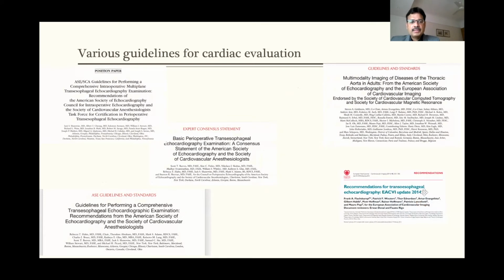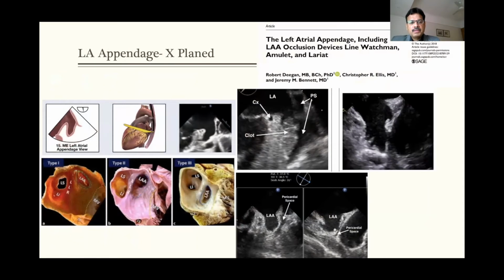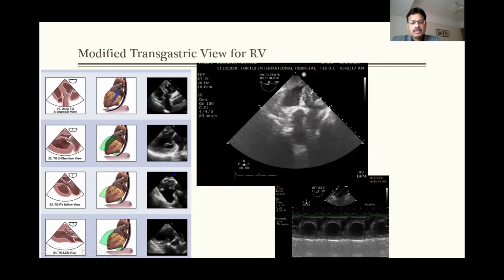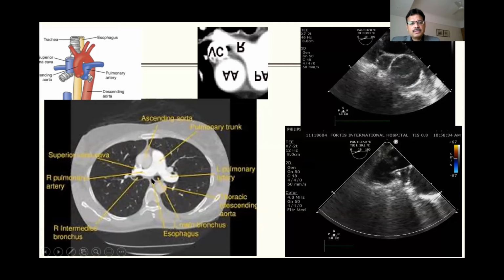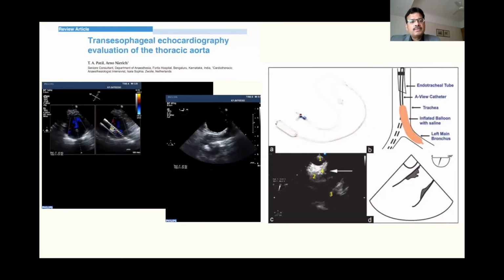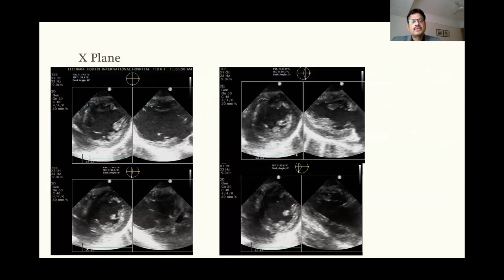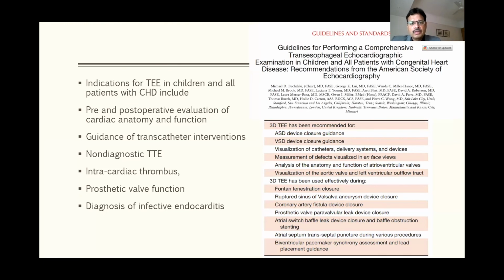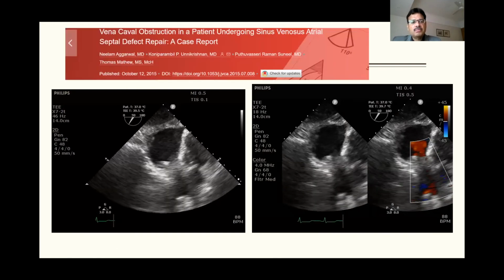Comprehensive TEE - an update by Dr. Vijay Shetty